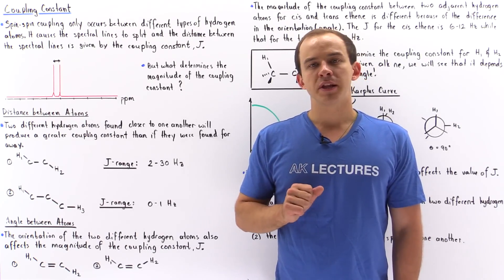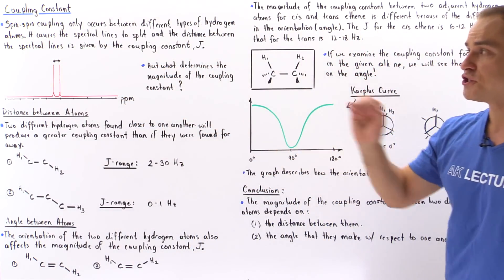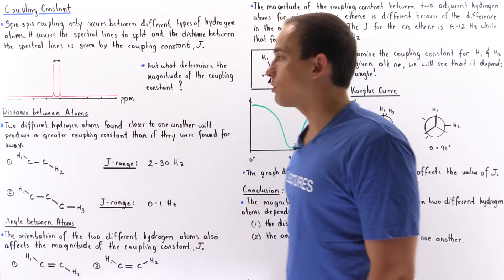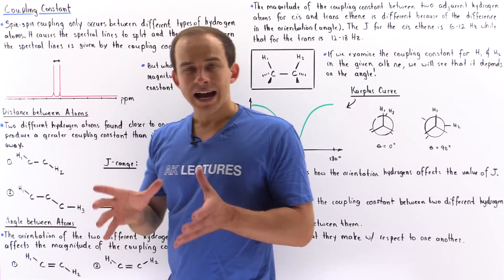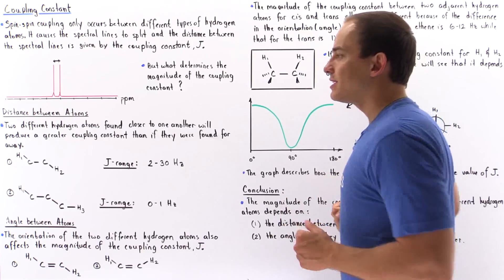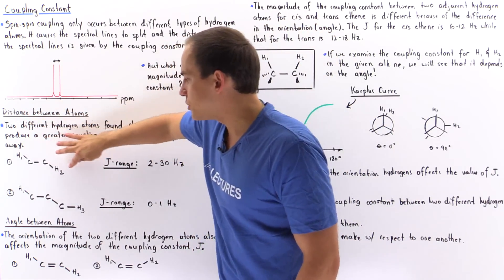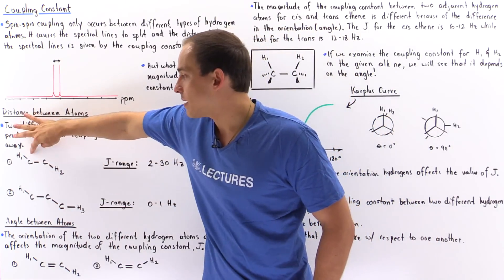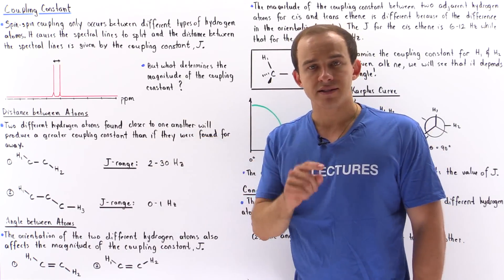Spin Coupling Constant (J-Coupling)